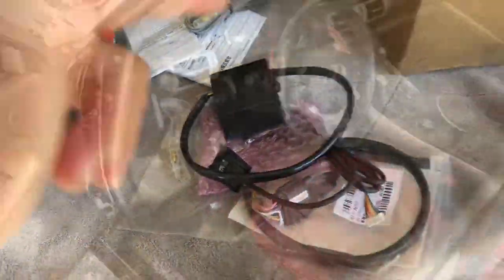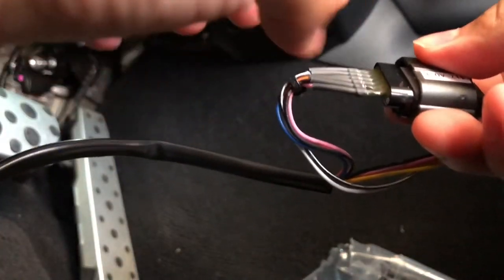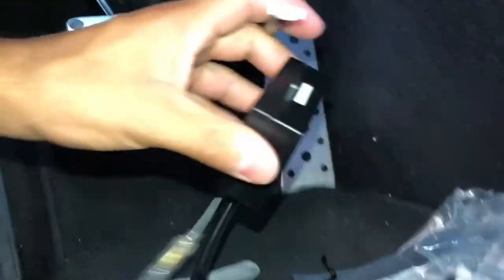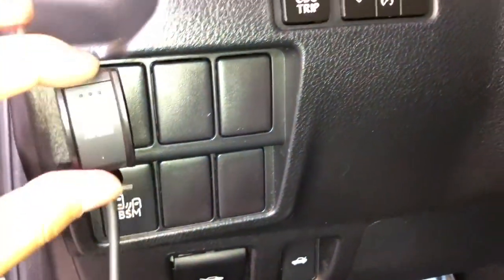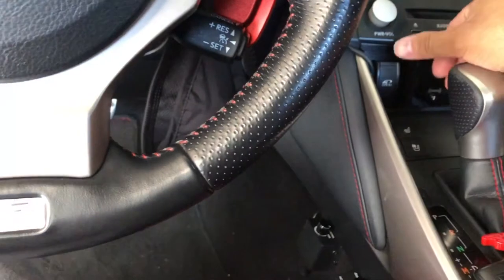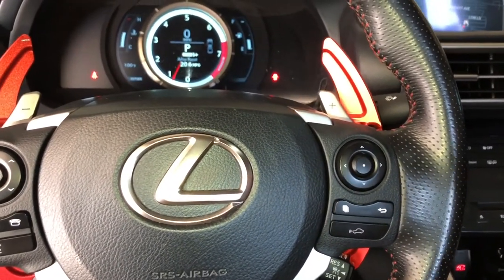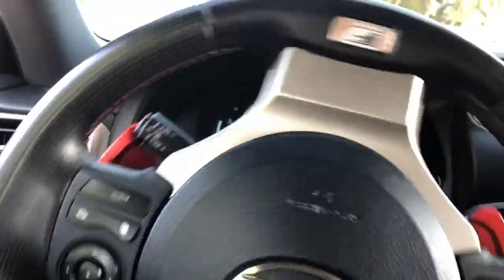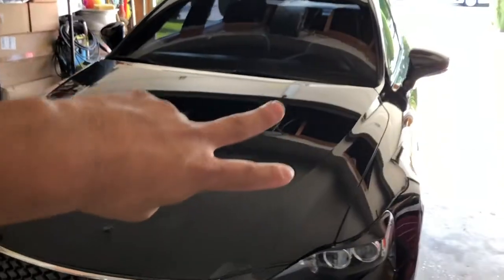INSTALLING AN APEXI THROTTLE CONTROLLER ON LEXUS!!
What’s up guys! This is my first YouTube video.
Still trying to get used to this. More to come!